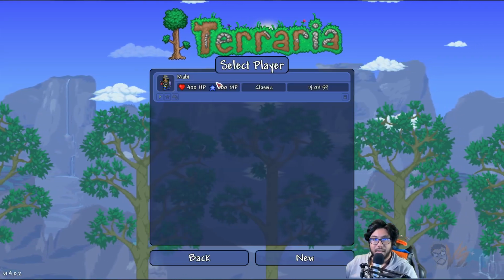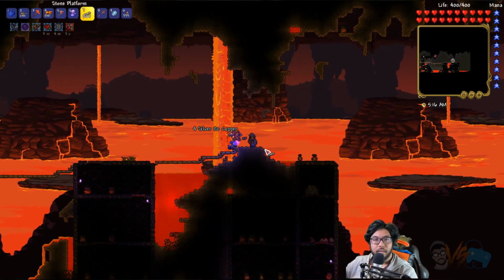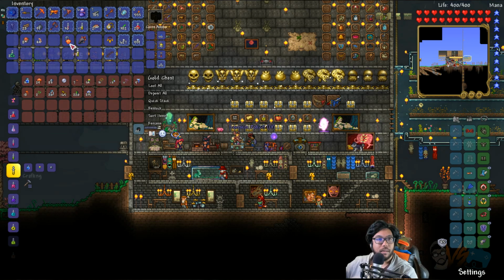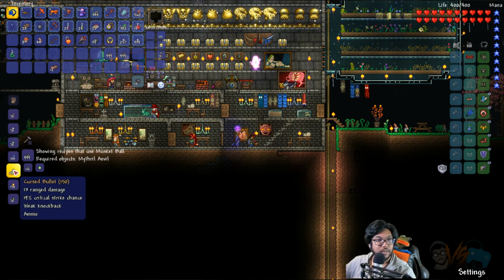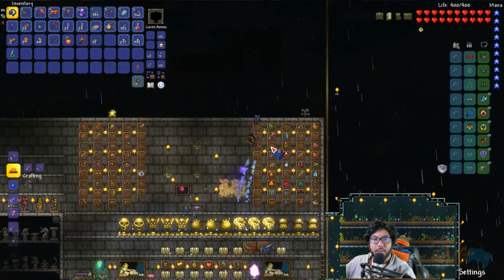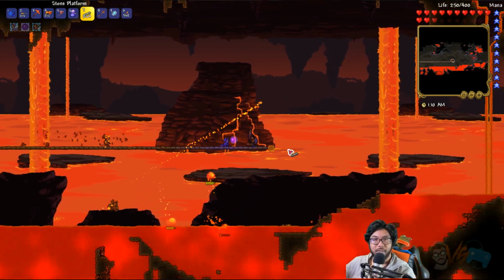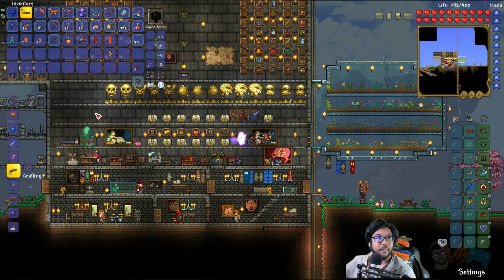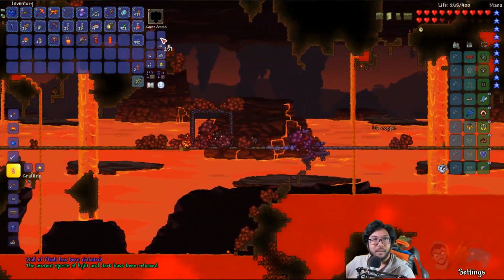WALL OF FLESH MASTER MODE! - Terraria 1.4 Master Mode (PART 26) - MabiVsGames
Terraria 1.4, Terraria Journey's End, and Terraria Master mode is finally here! It's time to start our fresh Terraria 1.4 Let's Play! This will be a full Terraria 1.4 Playthrough and Terraria 1.4 Walkthrough.
The difficulty setting will be a Terraria Master Mode Let's Play. Please enjoy this full Terraria Master Mode Walkthrough and Terraria Master Mode Playthrough!

►This was taken straight from my Twitch.

At the end of this Terraria 1.4 Master Mode playthrough, we'll start looking into Terraria Master Mode Mods and Terraria Master Mode Speedruns. Also known as Terraria Journey's End, this will
be a Terraria Journey's End Let's Play, Terraria Journey's End Walkthrough, and Terraria Journey's end Playthrough. We'll fight all Terraria 1.4 bosses, all Terraria Master Mode Bosses, and collect all
Terraria Master Mode Drops.